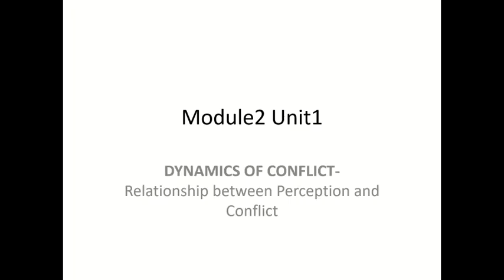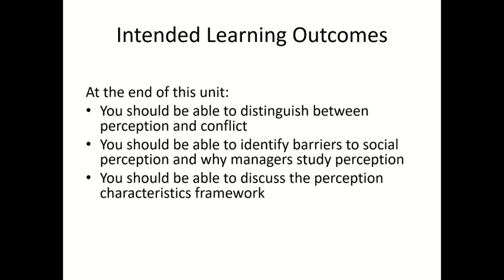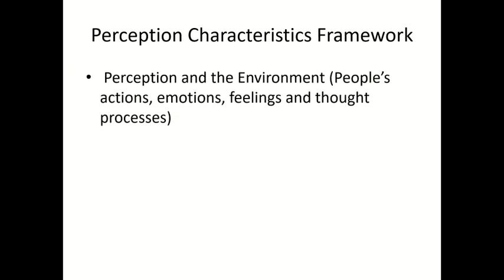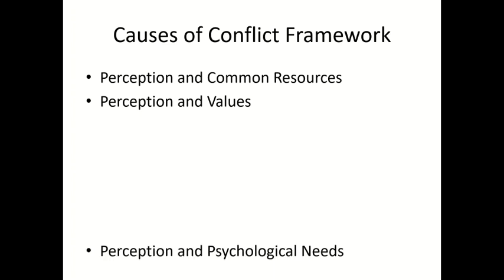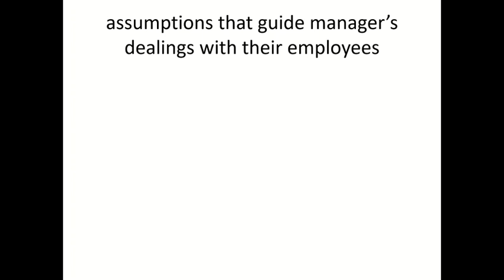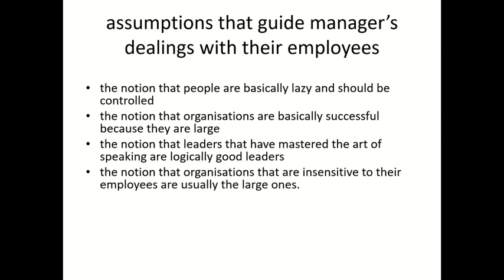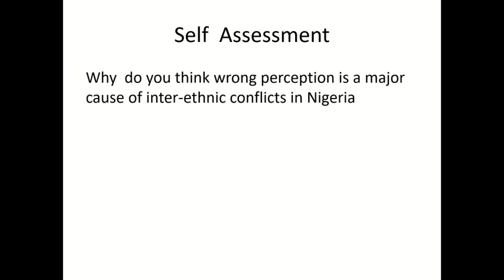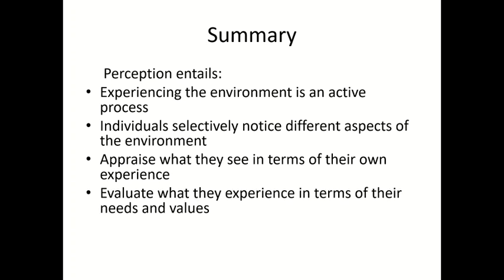Video 7 Module 2 Unit 1 DYNAMICS OF CONFLICT Relationship between Perception and Conflict Small